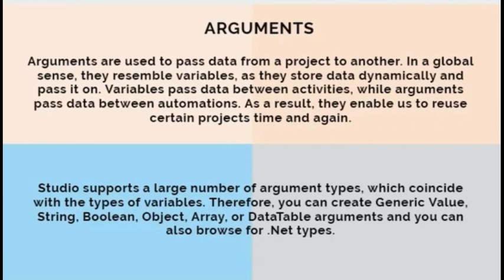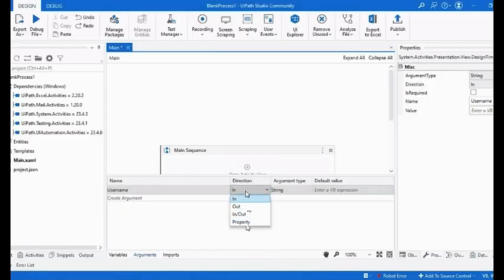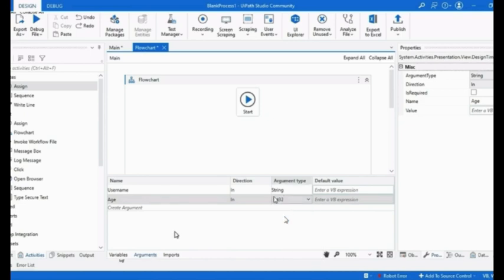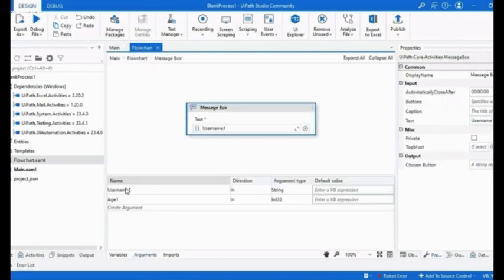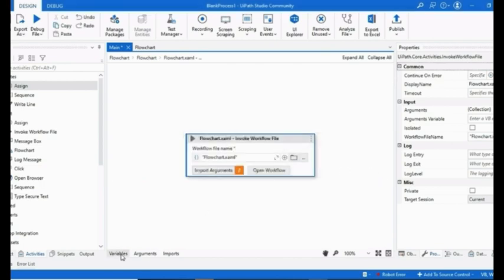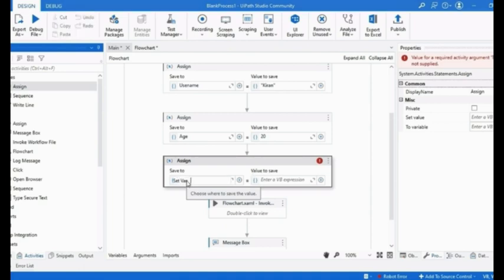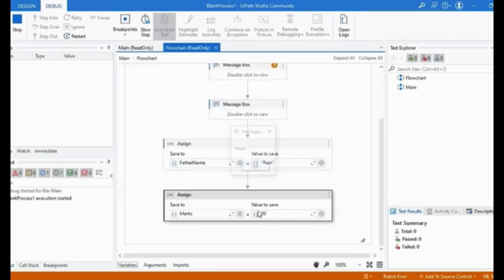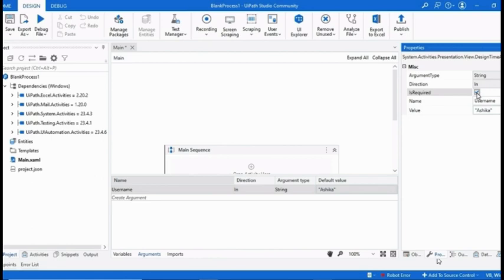Arguments | new 2 features in arguments | uipath studio update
Arguments update 2023
Studio update